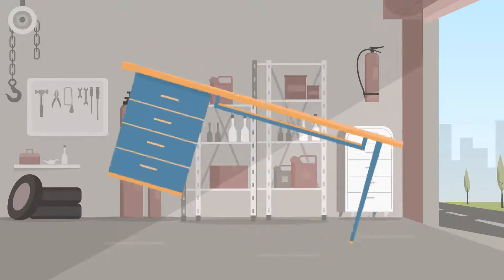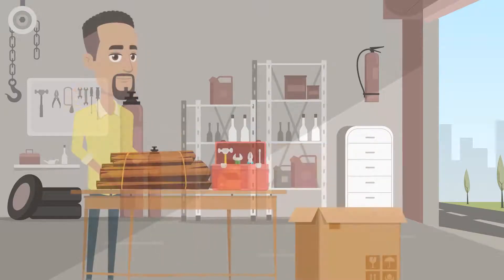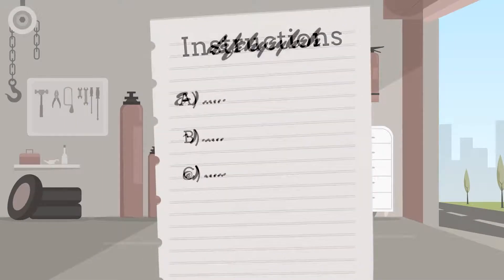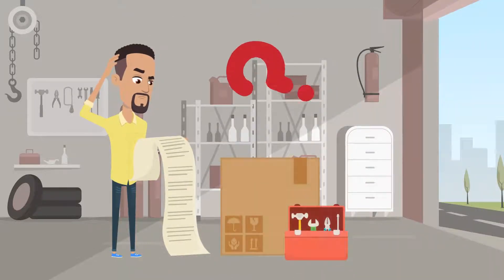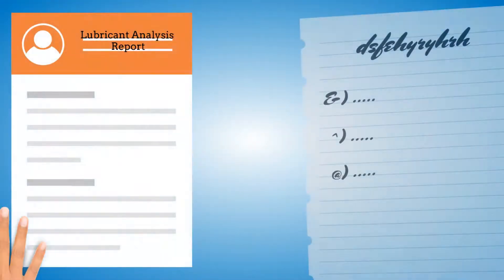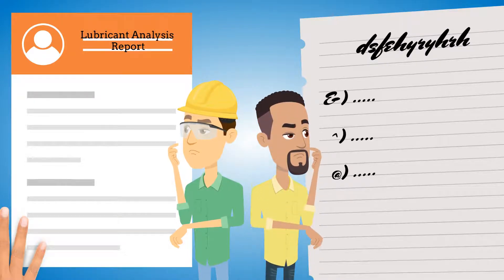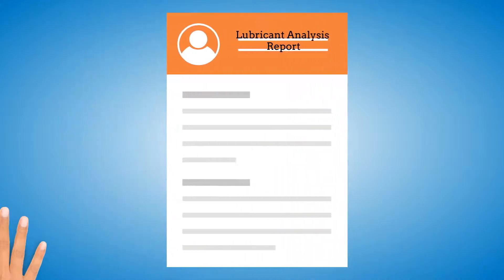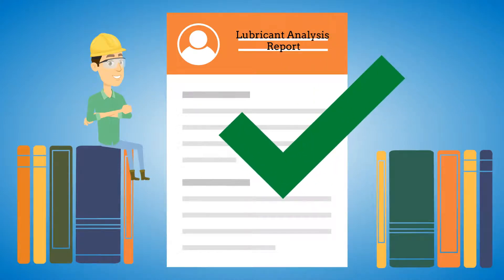Check out our on-demand webinar covering oil analysis report interpretation!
An oil analysis report is a vital tool for a smooth-running operation. Going deeper than the report summaries and knowing how to analyze the oil analysis report can help prevent equipment breakdown and unnecessary equipment teardowns. You will learn from TestOil Analyst, Matt McMahon, his process for reviewing and analyzing oil analysis reports. Matt will review some of the most common tests run on industrial equipment and teach you how to read test reports. He will also walk you through marginal and critical reports and teach you how to decipher various alarms. You will walk away with an improved knowledge of oil analysis report interpretation.

TestOil is a full-service oil testing laboratory that prescribes corrective actions for industrial rotating equipment.  Since 1988 the laboratory has been providing fast and reliable oil analysis results across all industries throughout the Americas.  The firm's comprehensive range of oil analysis services assists reliability engineers with condition monitoring and identification of machine wear.  TestOil employs a sophisticated diagnostic technology that assists their Machine Condition Analysts in making equipment and lubrication condition assessments.